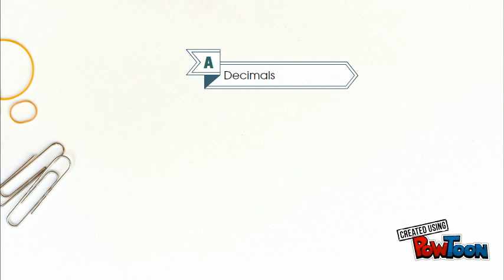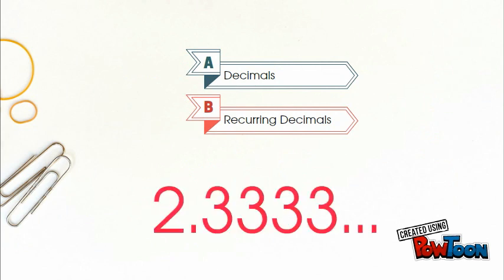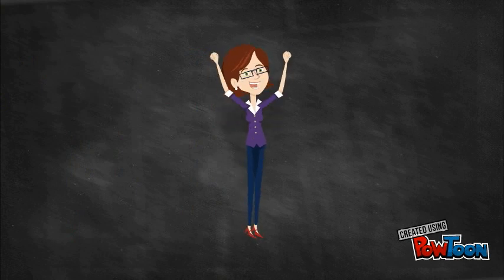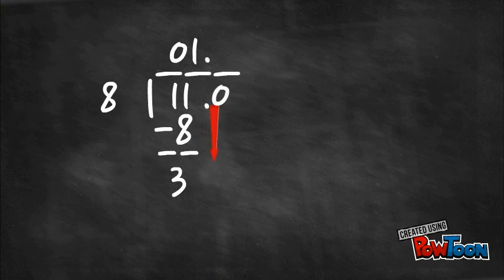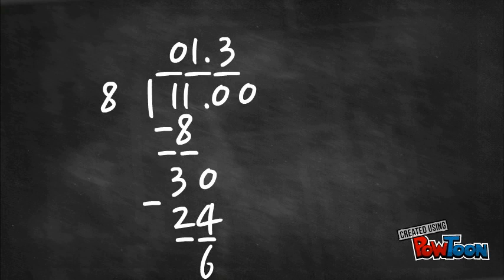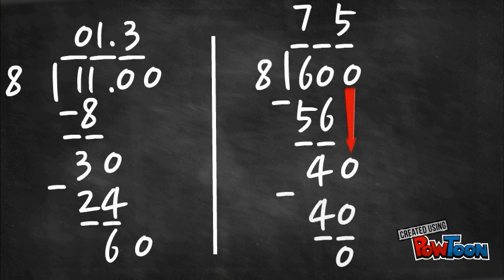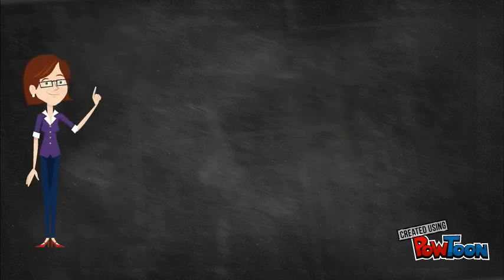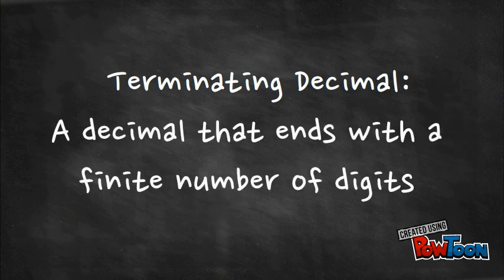Terminating Decimals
Terminating Decimals-- Created using PowToon -- Free sign up -- Create animated videos and animated presentations for free.  PowToon is a free tool that allows you to develop cool animated clips and animated presentations for your website, office meeting, sales pitch, nonprofit fundraiser, product launch, video resume, or anything else you could use an animated explainer video. PowToon's animation templates help you create animated presentations and animated explainer videos from scratch.  Anyone can produce awesome animations quickly with PowToon, without the cost or hassle other professional animation services require.